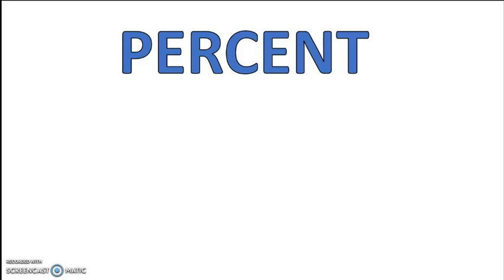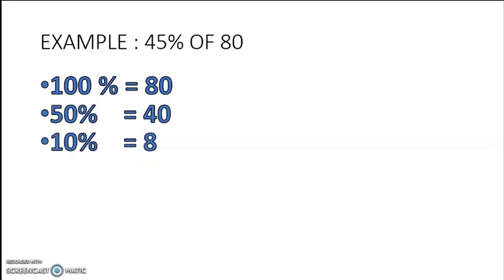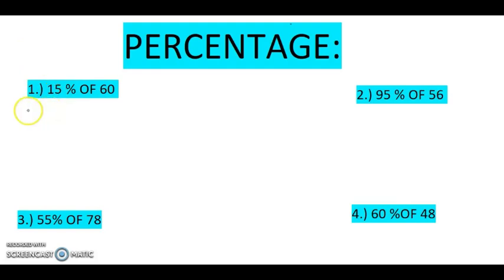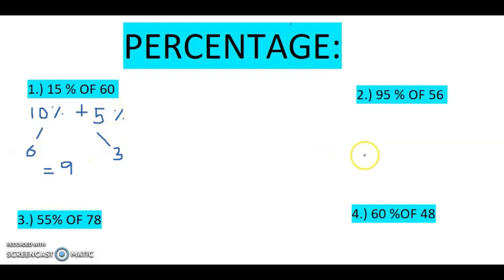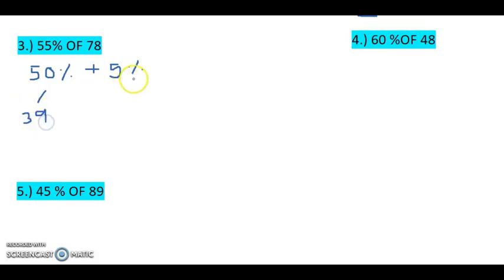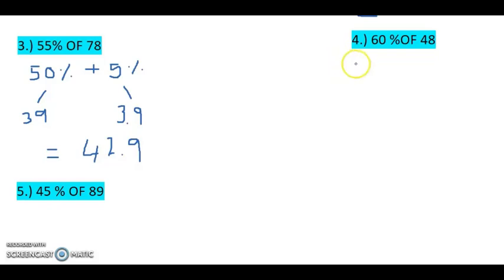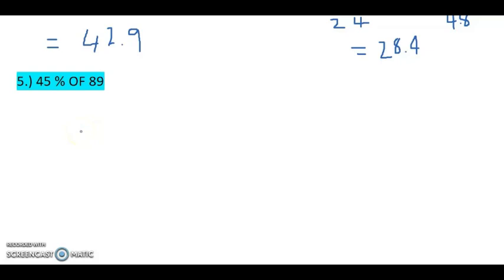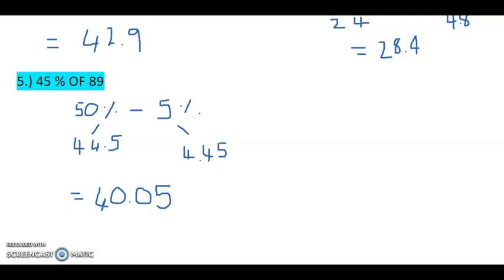Percentage Trick | Mentally | Math Trick *easy *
SHARE WITH FRIENDS SO THEY WONT MISS OUT
IF YOU WANT TO SUCCEED IN MATHS YOU MUST ENJOY MATHS